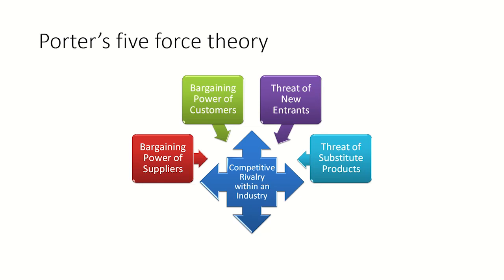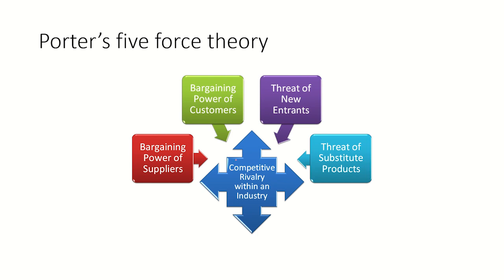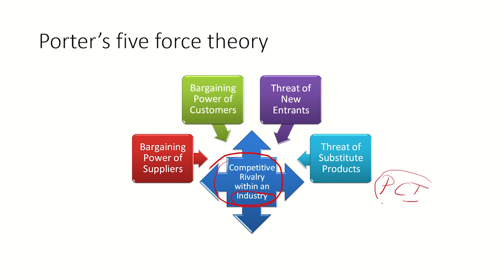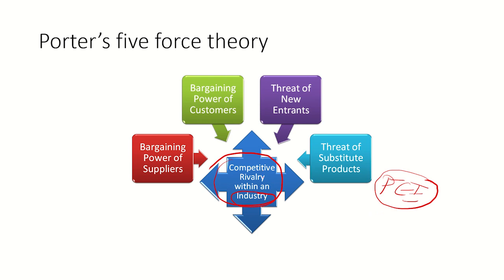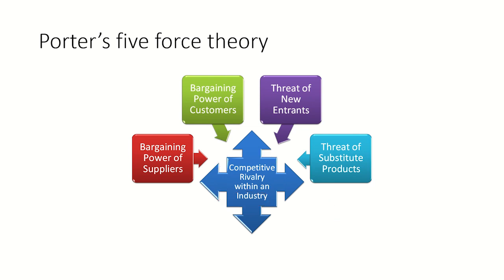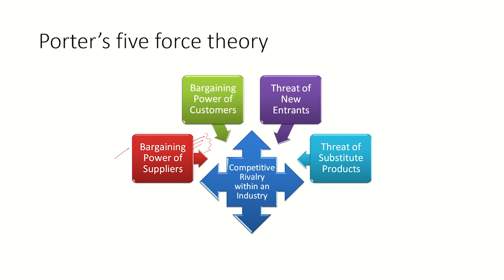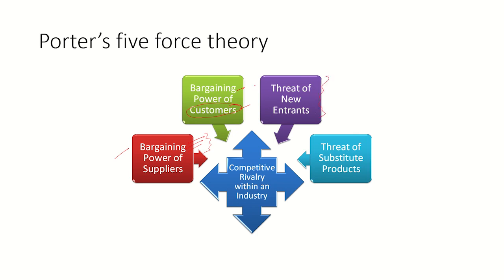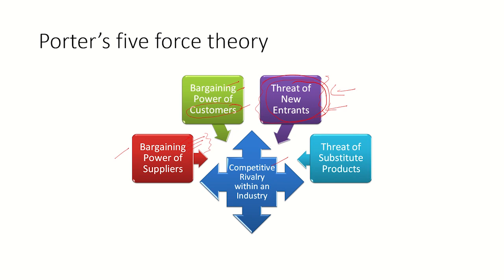CS Executive : Porter's 5 force model